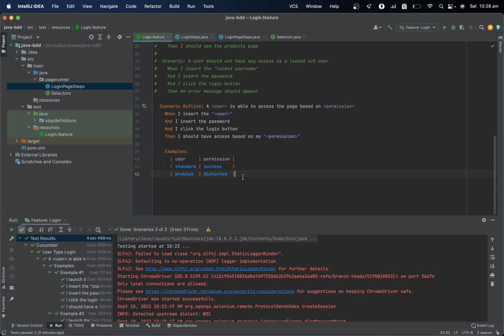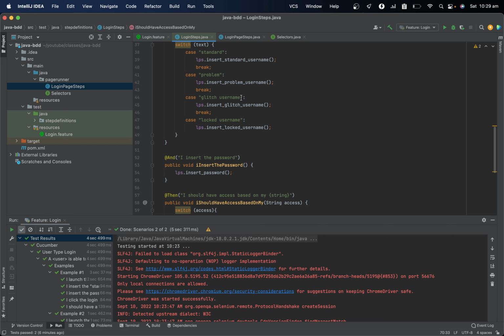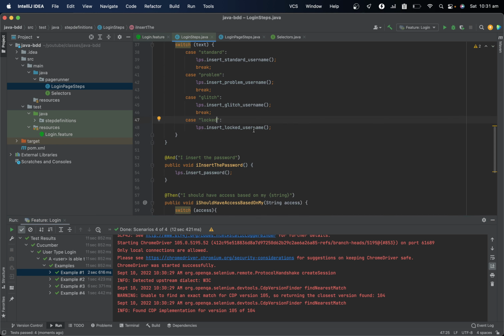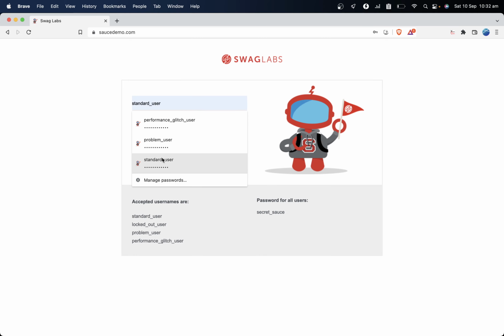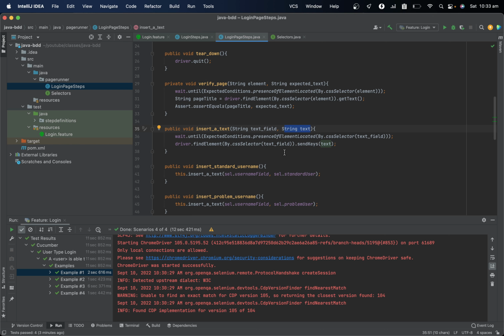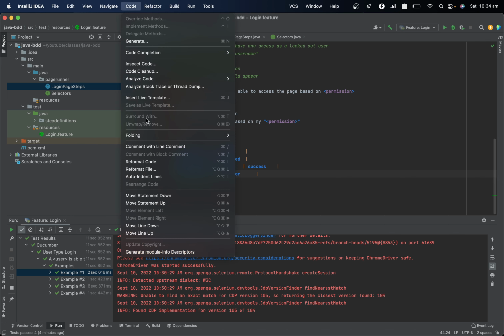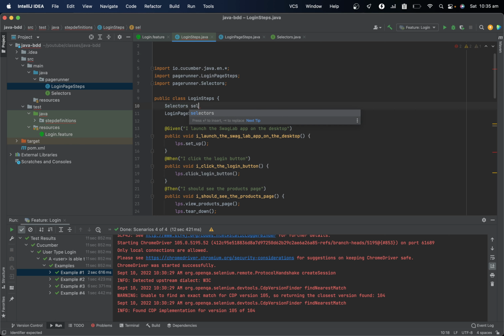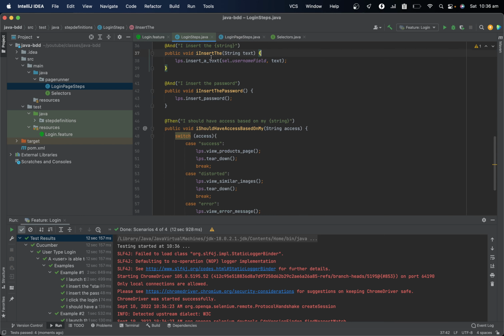Class 13: Scenario Outline (parsing values in examples)